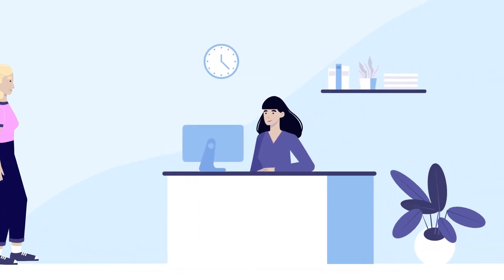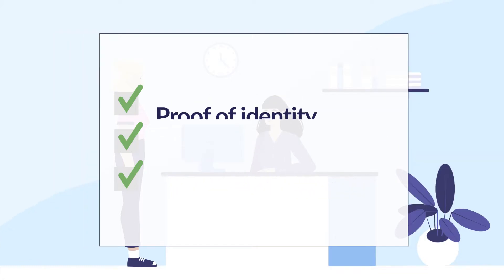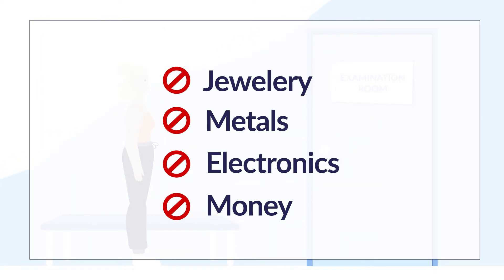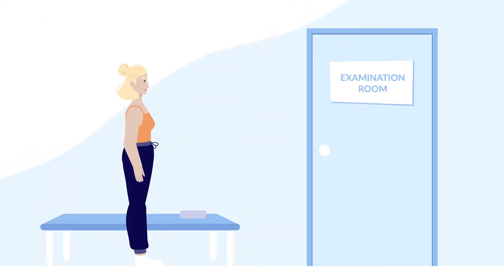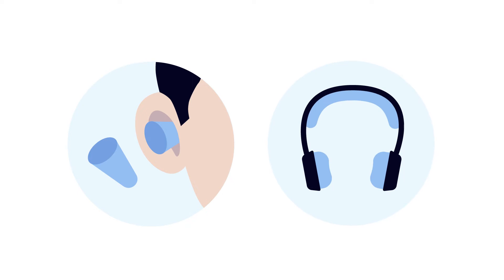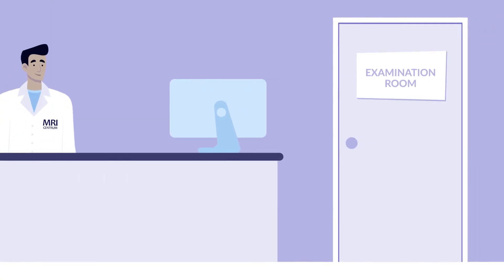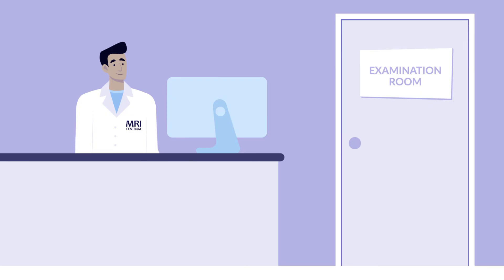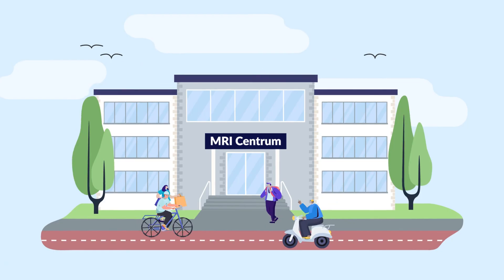MRI Contrast 01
You are very welcome at the MRI Center for an MRI with contrast fluid. An MRI with contrast fluid is necessary for some examinations in order to obtain a good image of the area to be examined. With this video we prepare you for your MRI examination with contrast fluid.